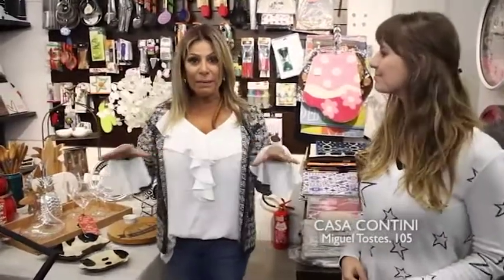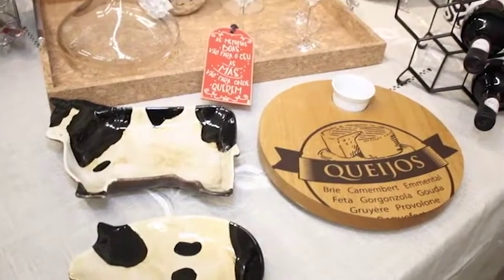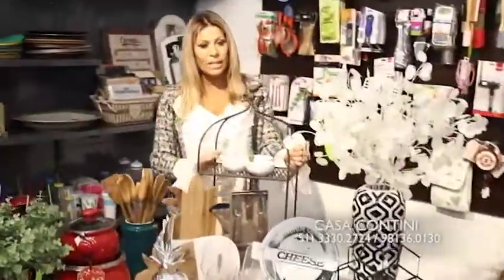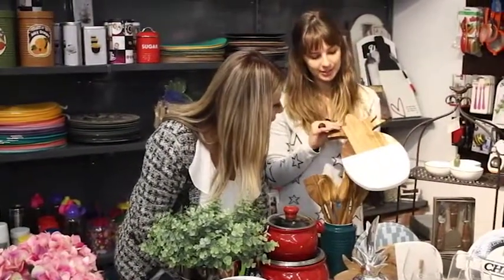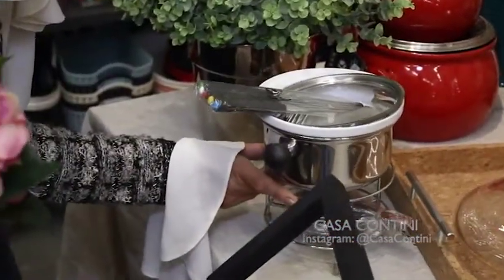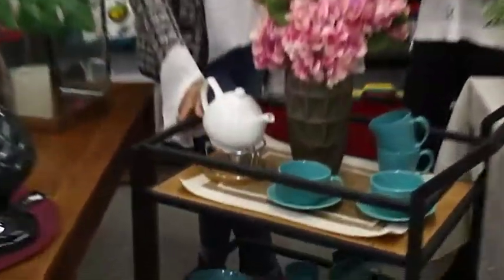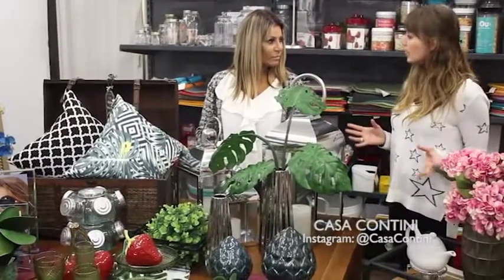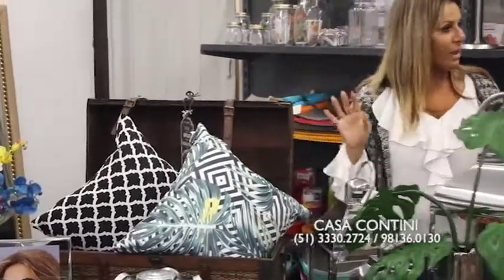CASA CONTINI 29/07/18